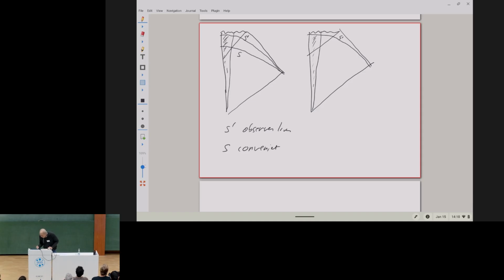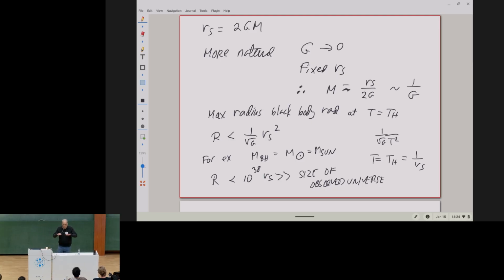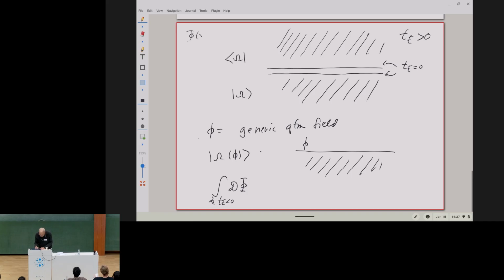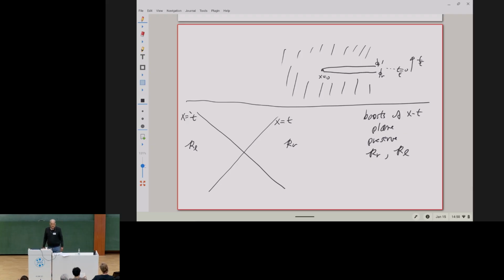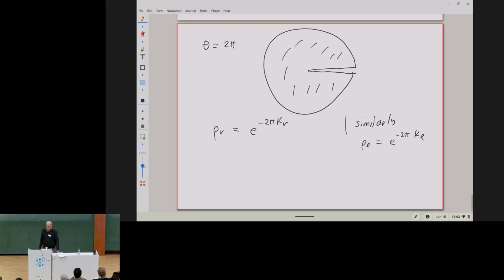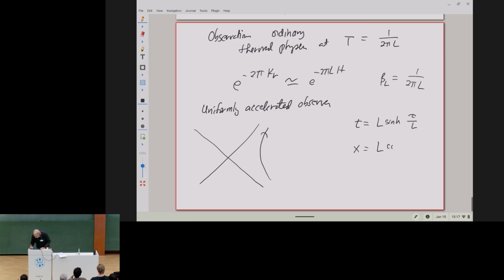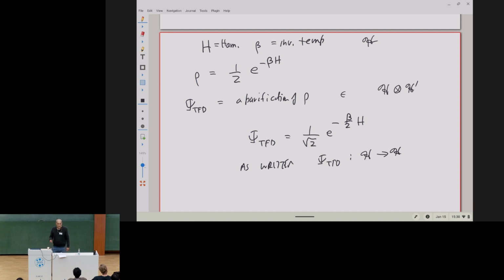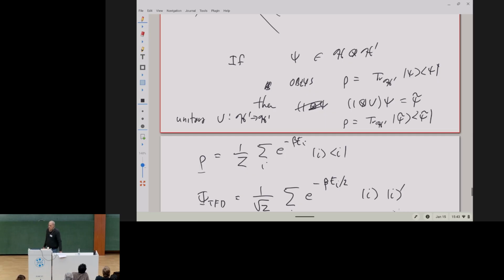Edward Witten Invitation to Black Hole Thermodynamics, session 3